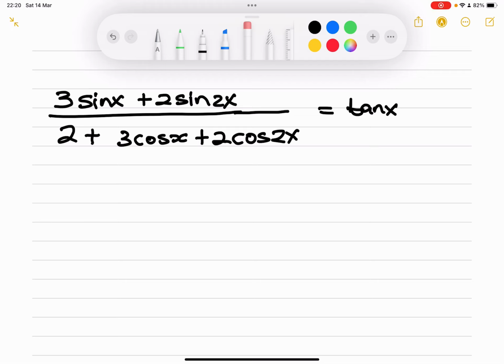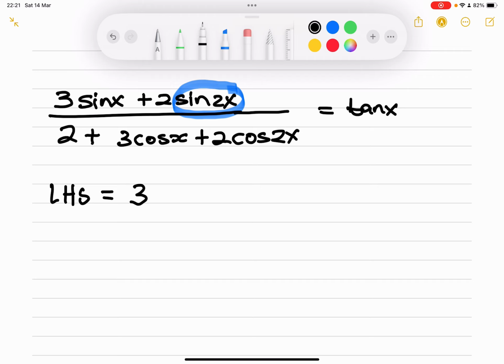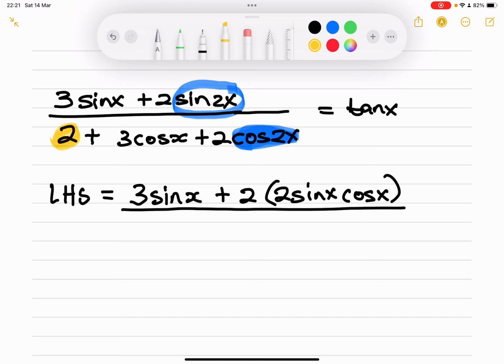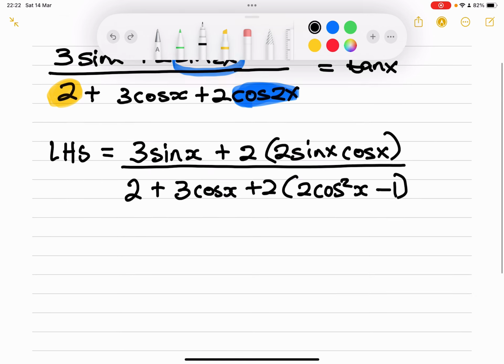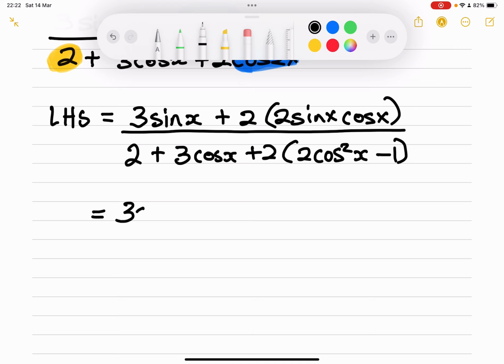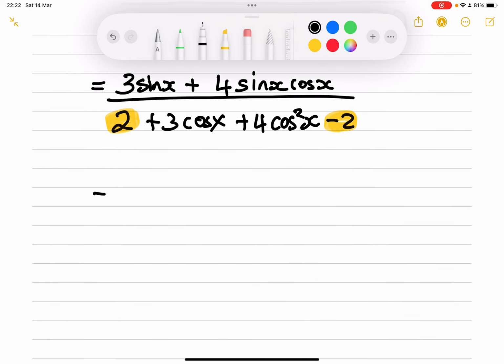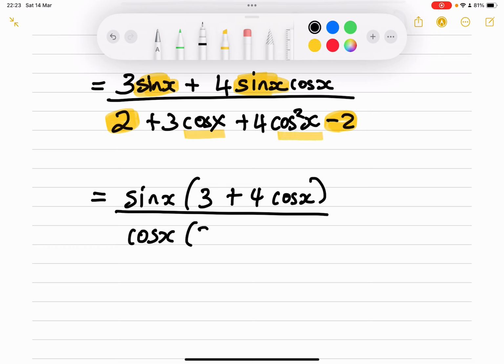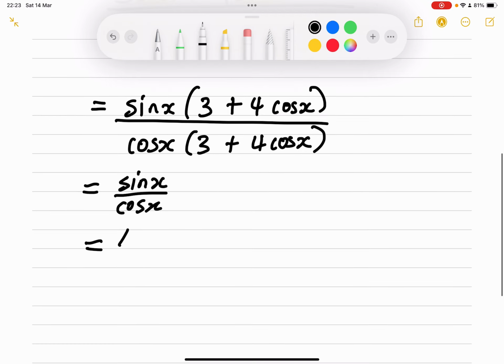Grade 12 Maths: Mastering Trig Identities Revealed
This tutorial provides a systematic, step-by-step walkthrough on how to prove complex trigonometric identity proofs, specifically tailored for the Grade 12 CAPS Mathematics curriculum. We break down a challenging problem involving sine and cosine double-angle formulas in both the numerator and denominator: (3sin x + 2sin 2x) / (2 + 3cos x + 2cos 2x) = tan x.

Struggling learners often find manipulating large algebraic fractions with multiple trigonometric terms to be a major obstacle. This video demonstrates the essential strategy of strategic identity expansion and algebraic simplification. We dismantle the Left-Hand Side (LHS) systematically, replacing key double-angle formulas to reveal the common pattern that neatly simplifies to the required Right-Hand Side (RHS), which is tan x. This methodical approach is crucial for building confidence and achieving higher marks in exams.

Plain text equations are provided for easy copy-pasting:

Main Problem: (3sin x + 2sin 2x) / (2 + 3cos x + 2cos 2x) = tan x

Key Identity 1: sin 2x = 2sin x cos x

Key Identity 2: cos 2x = 2cos^2x - 1